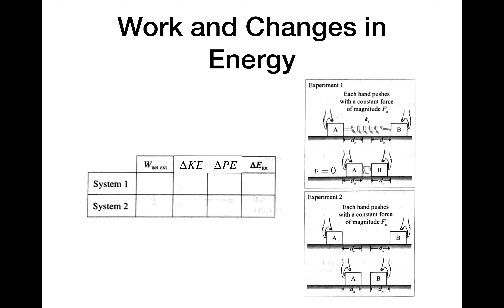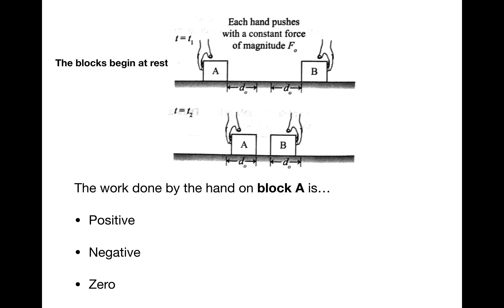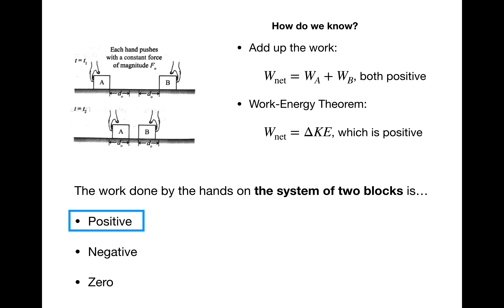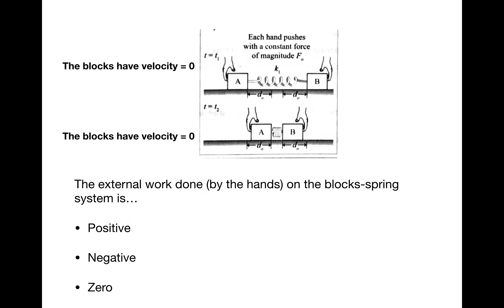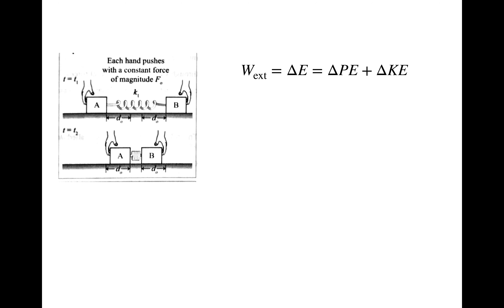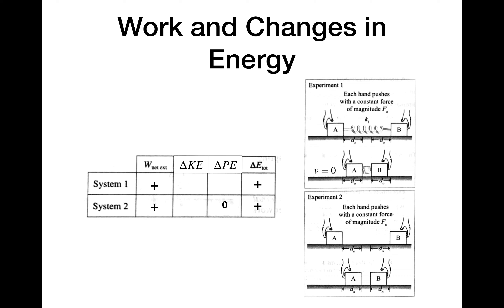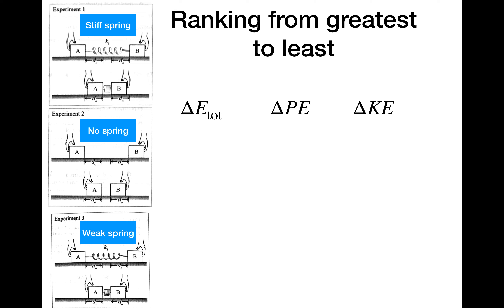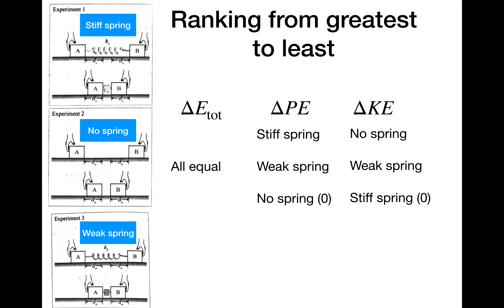Conservation of energy tutorial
Conceptual questions on work and energy